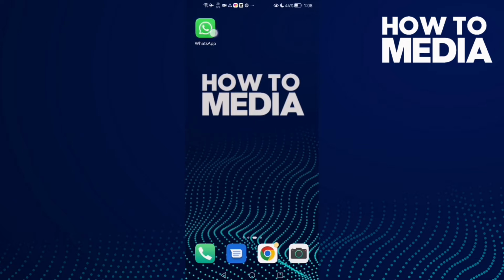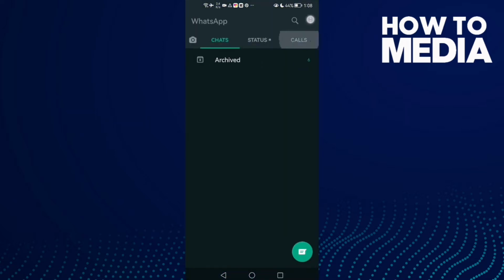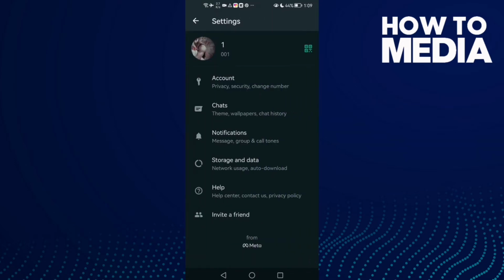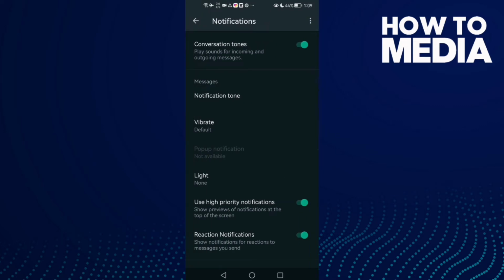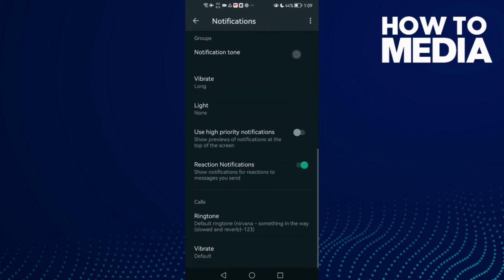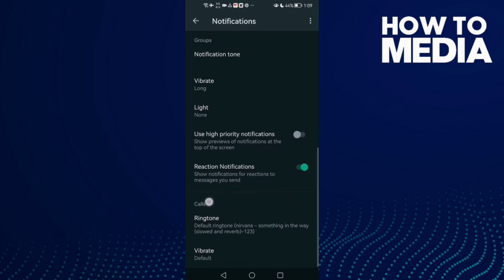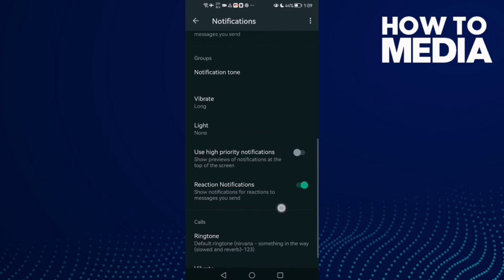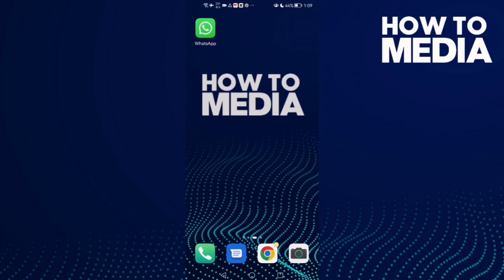How to Find Calls Notifications Settings on Whatsapp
in this video we discuss :